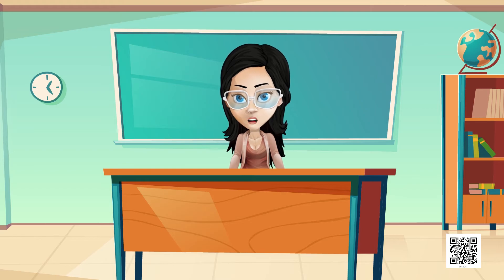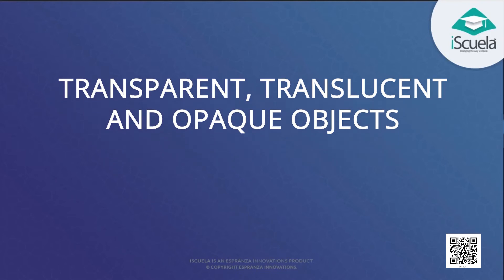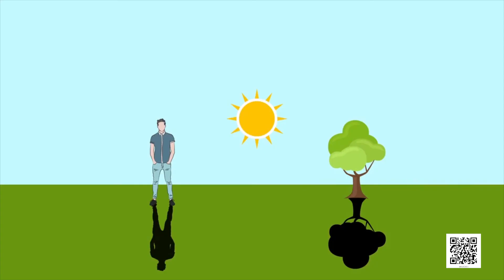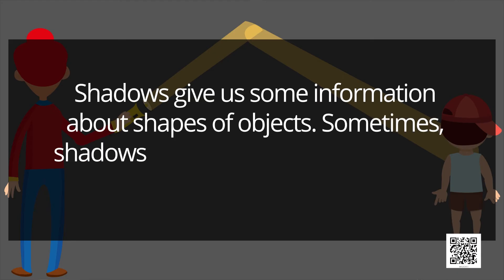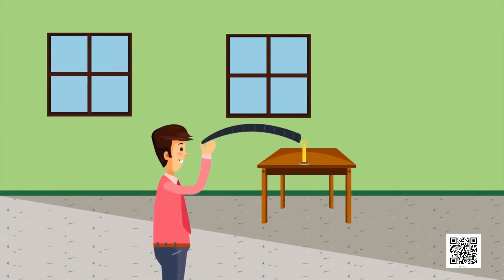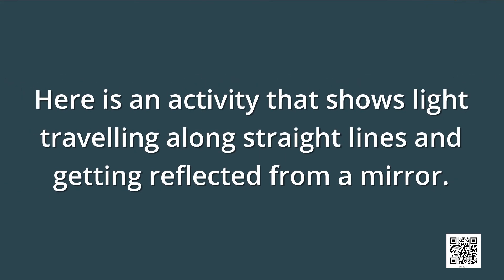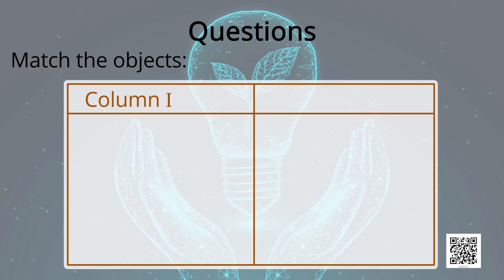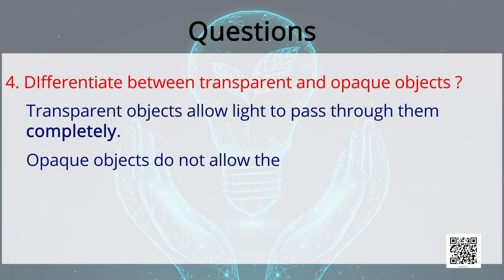Class 6 Science Chapter 11 'Light Shadows and Reflection' (full chapter) cbse ncert